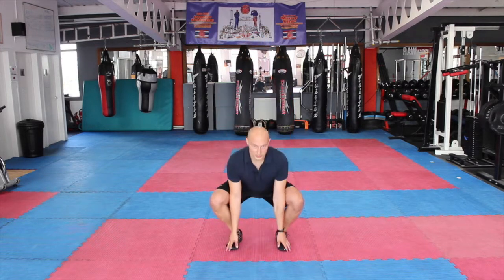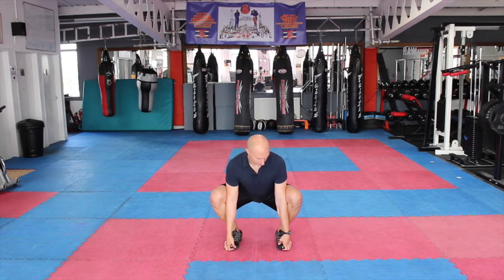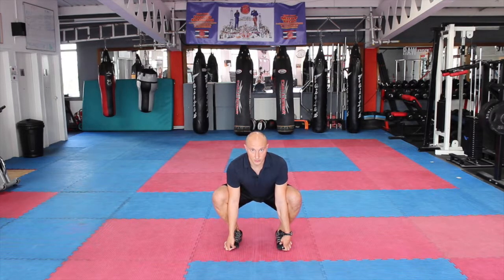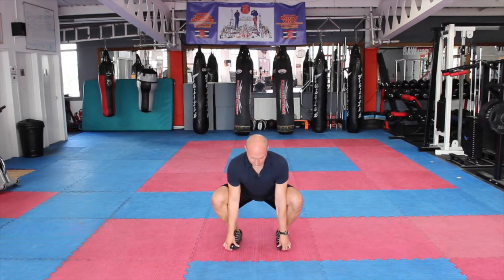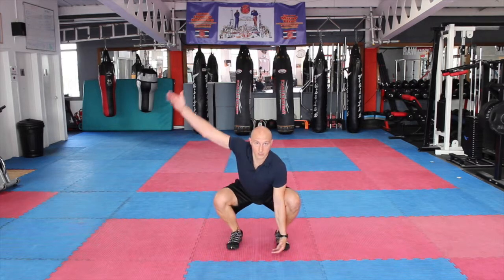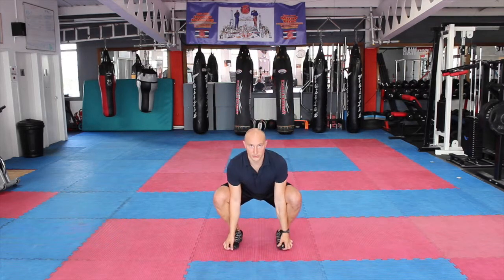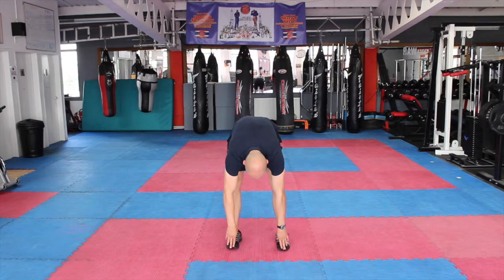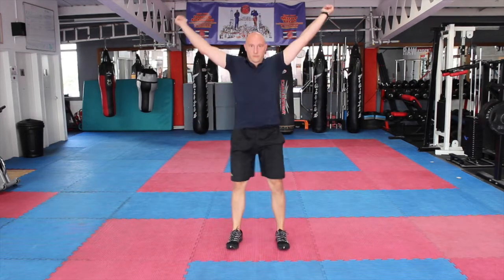Squat to hamstring stretch to overhead squat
This video is about Squat to hamstring stretch to overhead squat